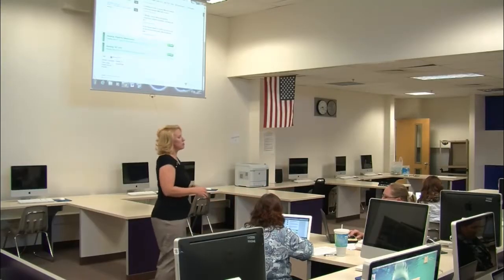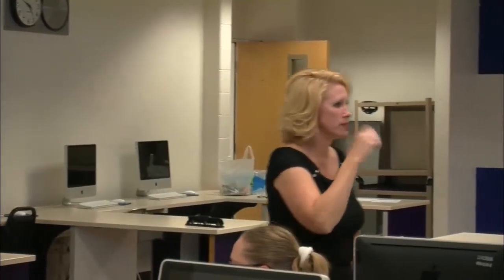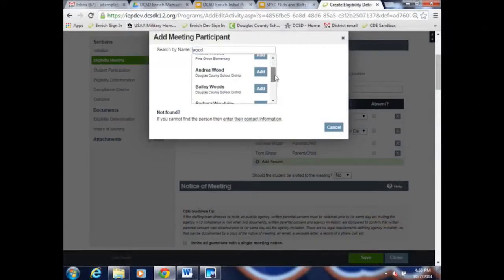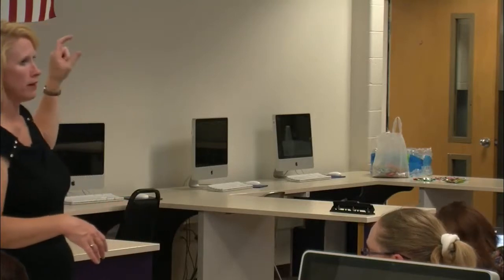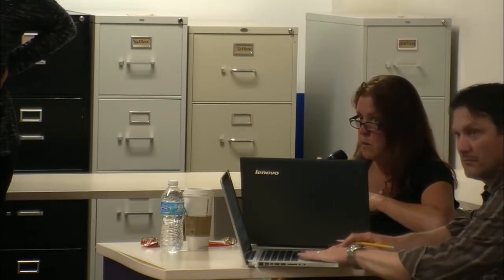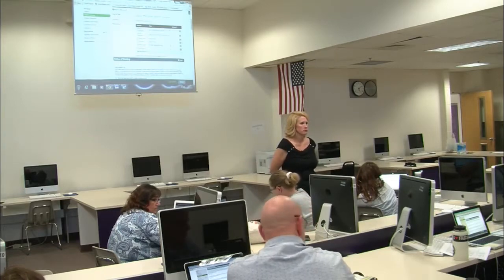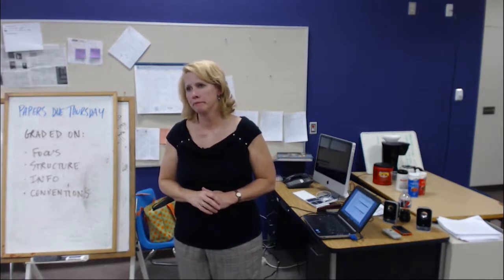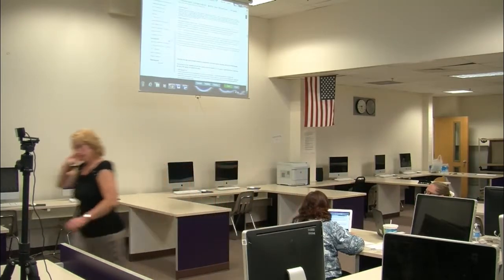Nuts and Bolts Enrich Training Day 2